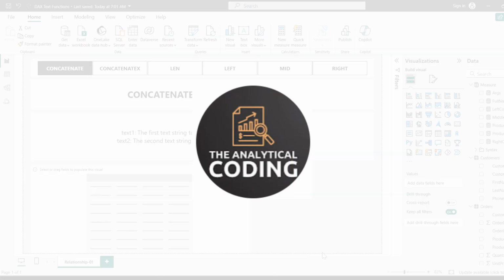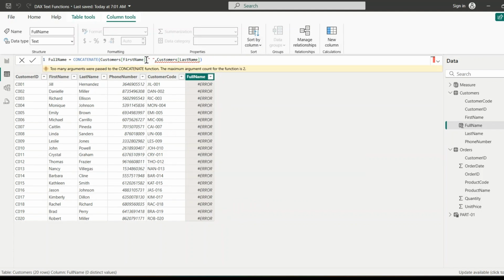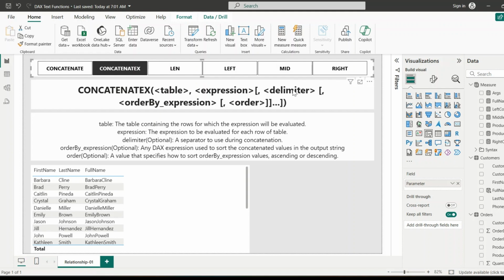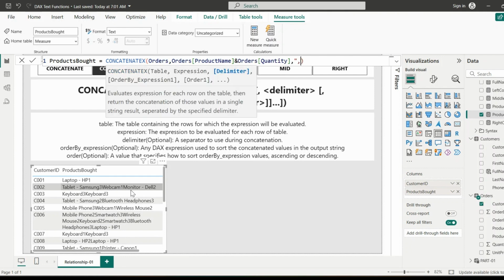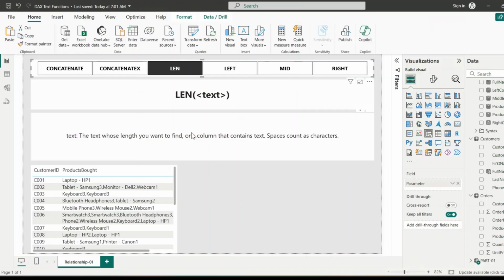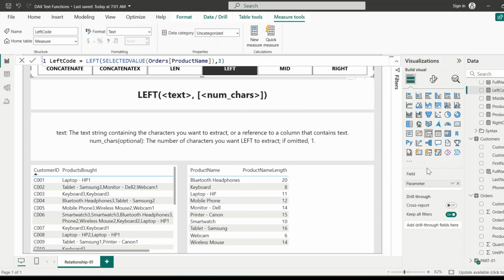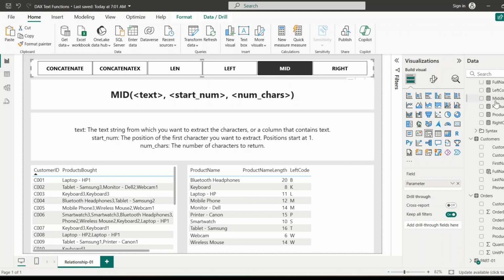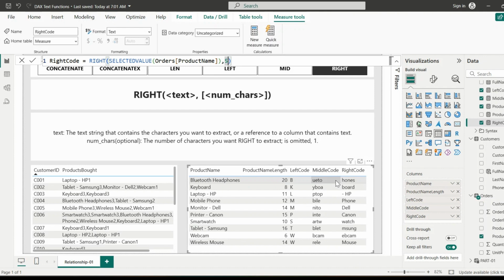CONCATENATE, CONCATENATEX, LEN, LEFT, MID, RIGHT| DAX Text Functionsl Power Bi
In this video, we will explore some of the most important DAX string functions in Power BI — CONCATENATE, CONCATENATEX, LEN, LEFT, MID, and RIGHT
Whether you're preparing for Power BI interviews or improving your reporting skills, this tutorial will help you understand where and how to use these functions effectively.

Timestamps:
00:20 – CONCATENATE
02:35 – CONCATENATEX
06:39 – LEN
07:41 – LEFT
09:17 – MID
10:43 – RIGHT

📌 What you’ll learn:

How to combine text in Power BI

Extracting characters from the left, middle, or right of a string

Finding the length of a string

Real-world business use cases for each function